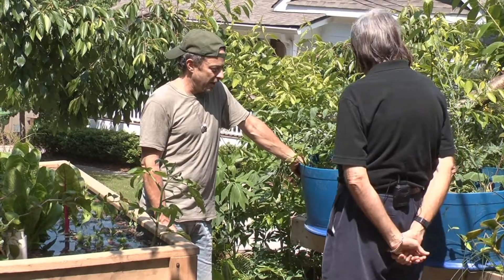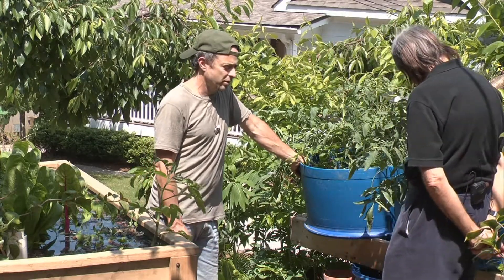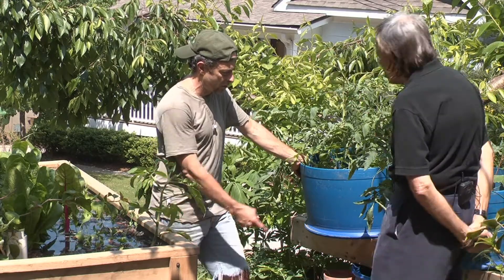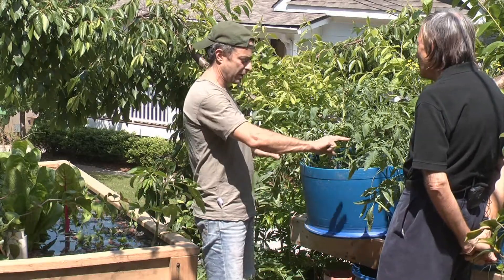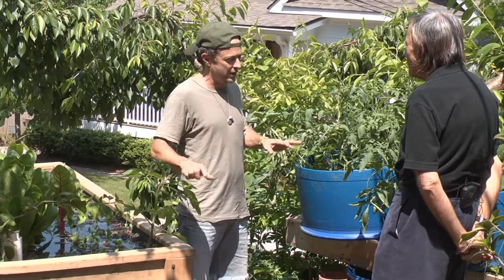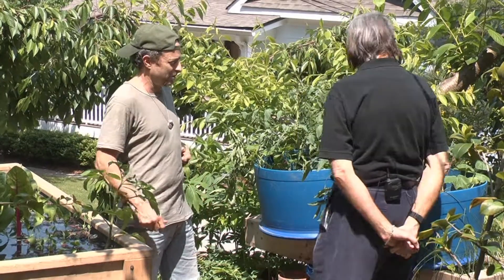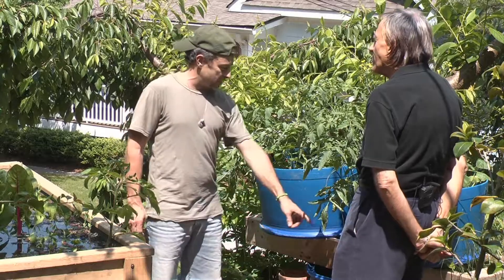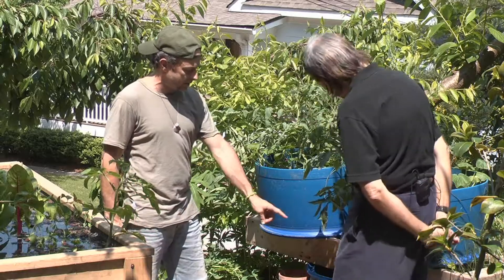Farm in a Box, Farm in a Barrel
See how you can use aquaponics to grow food with little space and input of energy!